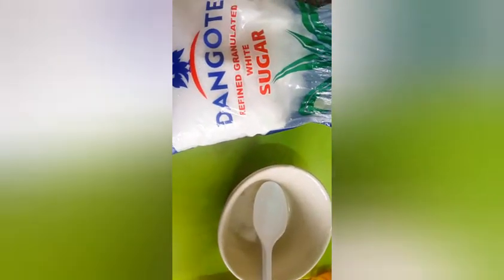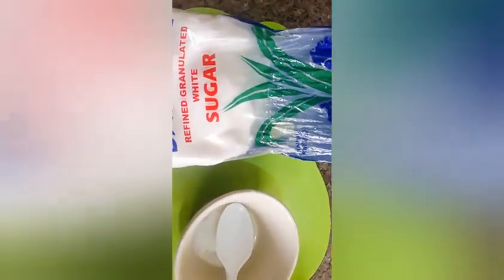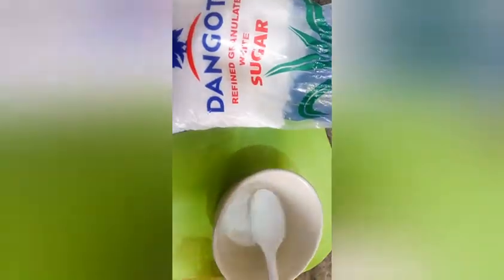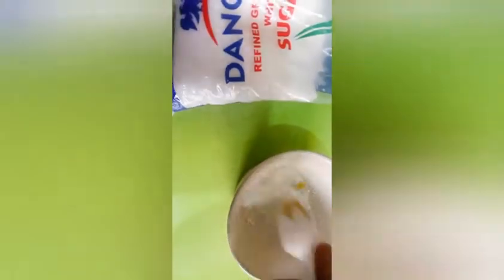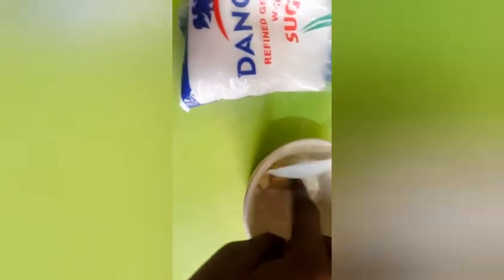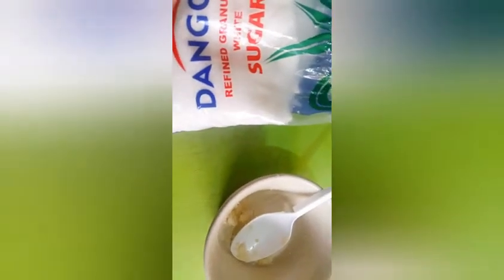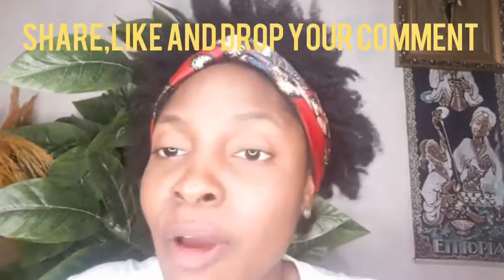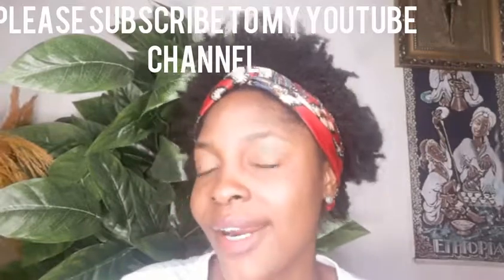1 Minute PINK PERMANENT SOFT LIPS.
OMG within one minute see what happens when you scrub your lips with sugar and honey scrub. Amazing sugar beauty hacks.